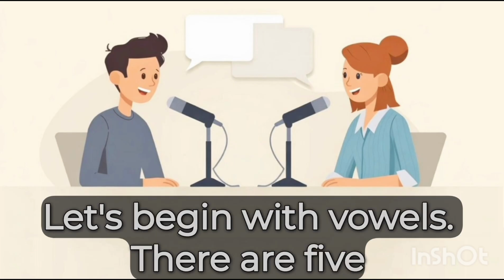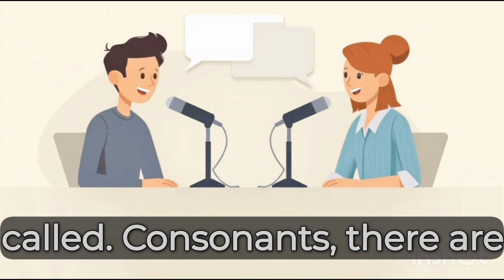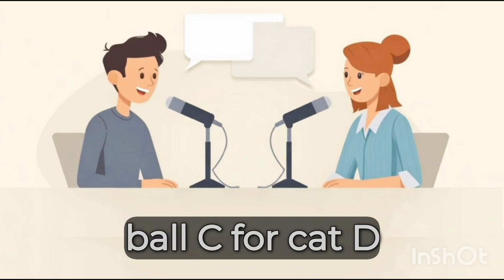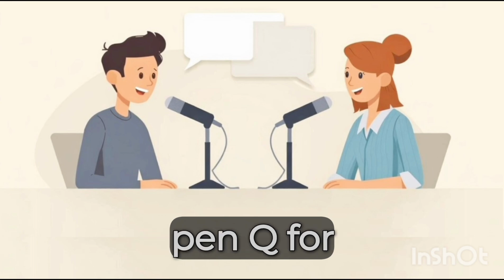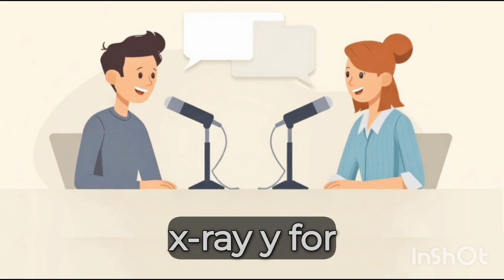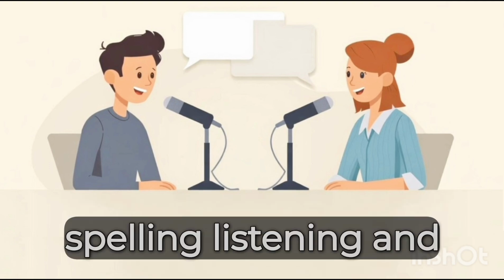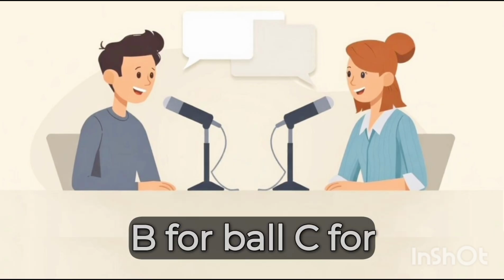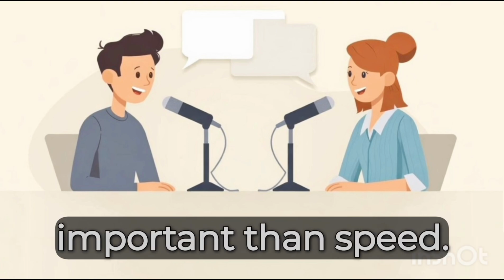English A–Z Pronunciation | Learn English Alphabets Clearly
Learn English A–Z Pronunciation clearly and confidently.
In this video, you will learn how to pronounce English alphabets from A to Z with clear and simple explanations. This lesson is perfect for beginners, ESL learners, and anyone who wants to improve English pronunciation.
Good pronunciation is the foundation of confident English speaking. Many learners struggle because they are not clear about alphabet sounds. In this video, we focus on clear pronunciation, correct letter sounds, and daily speaking practice.
🎧 This podcast-style lesson helps you:
Understand English alphabet sounds (A–Z)
Improve pronunciation step by step
Build confidence while speaking English
Practice clear and natural English sounds
Learn English easily as a beginner or ESL learner
This lesson is designed for American English learners and anyone learning English as a second language. Listen carefully, repeat aloud, and practice every day.
📌 What you will learn in this video:
✔ English alphabets A–Z pronunciation
✔ Vowels and consonant sounds
✔ Common pronunciation tips for learners
✔ Simple practice for better speaking
✔ Foundation for fluent English
Anyone who wants to speak English clearly
For more videos on:
Spoken English
Pronunciation practice
Real English conversations
English podcasts for learners
Practice daily and improve step by step.
Consistency is the key to fluent English.